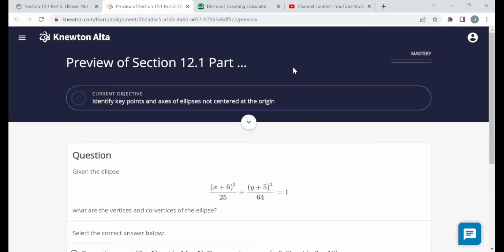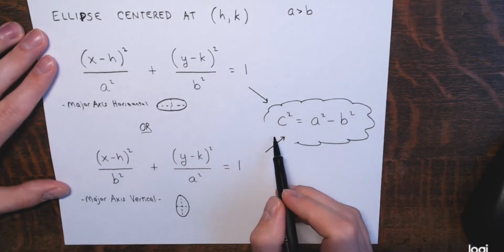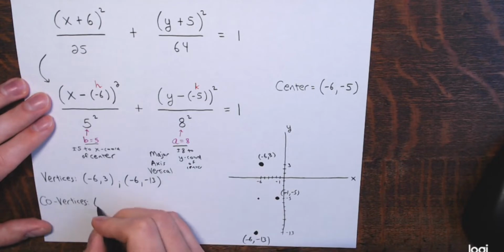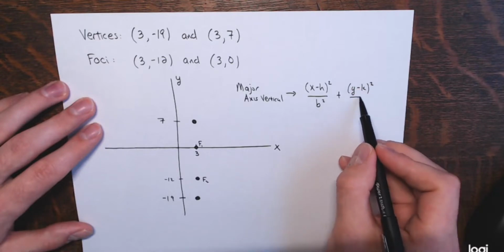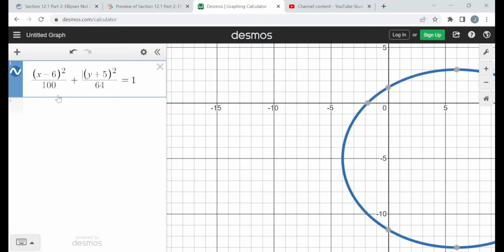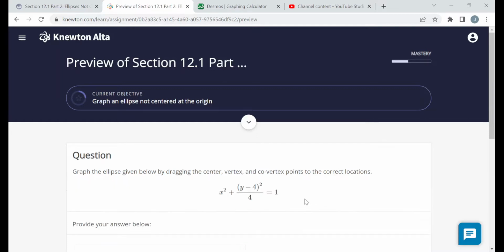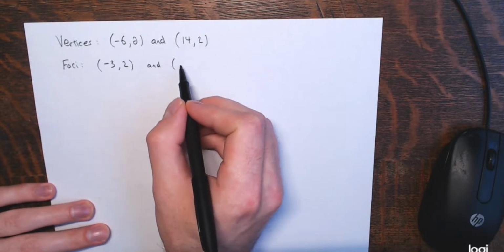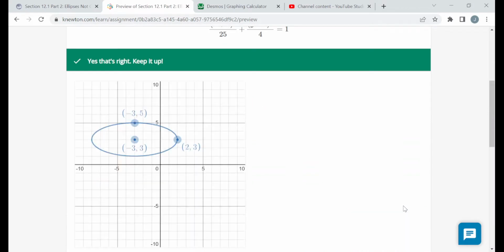Knewton Alta Assignment - Section 12.1 Part 2: Ellipses Not Centered at the Origin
0:00 – Intro
1:52 – Identify Key Points and Axes of Ellipses Not Centered at the Origin #1
19:19 – Write the Equation in Standard Form of an Ellipse Not Centered at the Origin #1
25:45 – Identify Key Points and Axes of Ellipses Not Centered at the Origin #2
29:50 – Write the Equation in Standard Form of an Ellipse Not Centered at the Origin #2
33:25 – Graph an Ellipse Not Centered at the Origin #1
35:24 – Graph an Ellipse Not Centered at the Origin #2
36:25 – Identify Key Points and Axes of Ellipses Not Centered at the Origin #3
39:42 – Identify Key Points and Axes of Ellipses Not Centered at the Origin #4
41:31 – Write the Equation in Standard Form of an Ellipse Not Centered at the Origin #3
44:42 – Write the Equation in Standard Form of an Ellipse Not Centered at the Origin #4
46:36 – Graph an Ellipse Not Centered at the Origin #3
47:45 – Graph an Ellipse Not Centered at the Origin #4